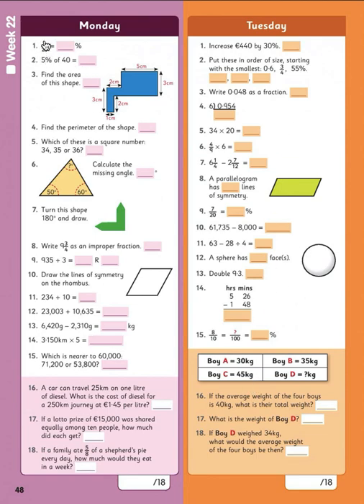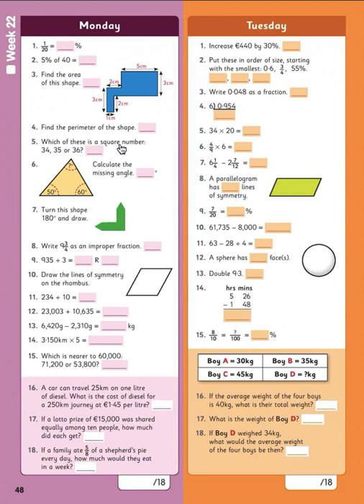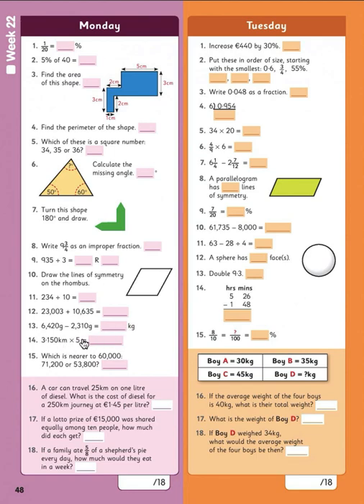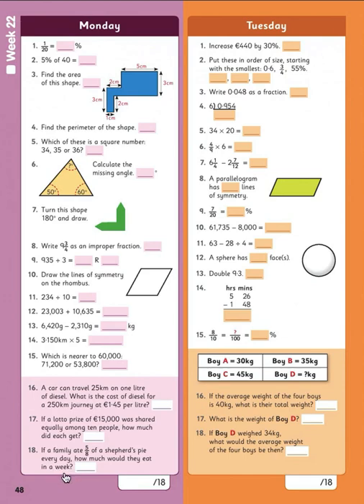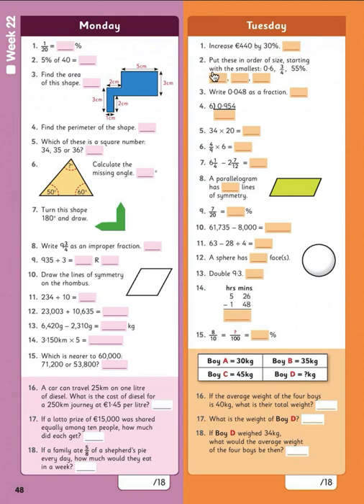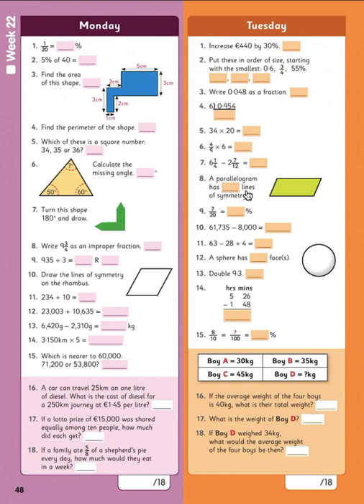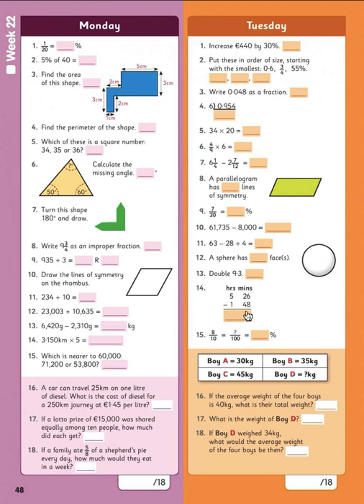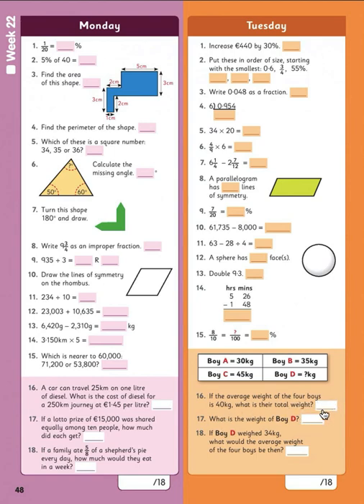5th MYM 15 02 21